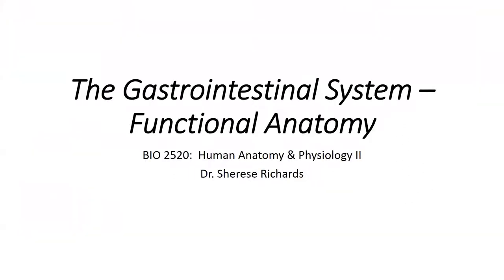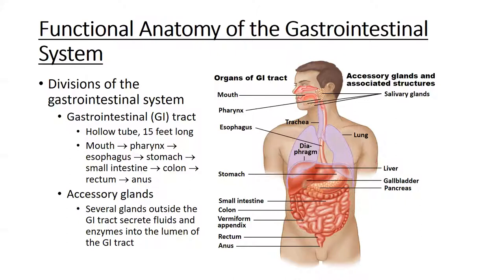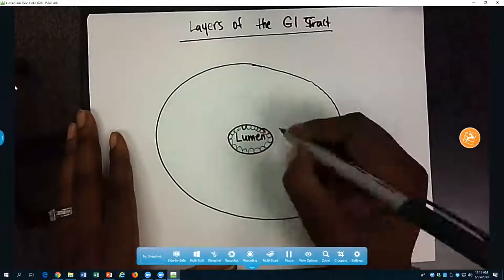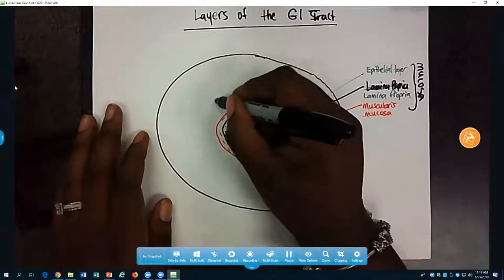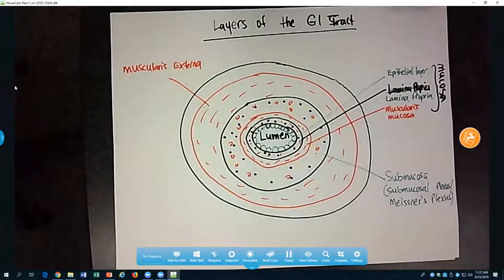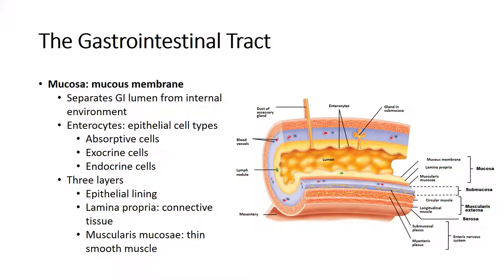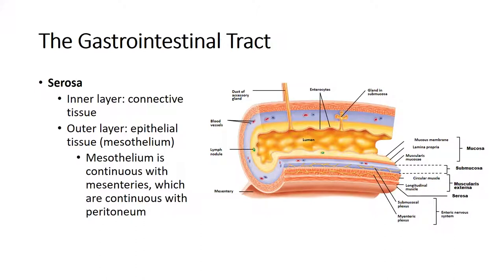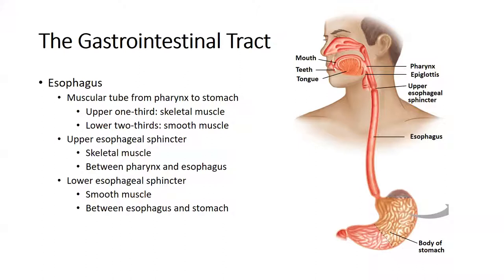BIO2520 6 25 19 Part 3